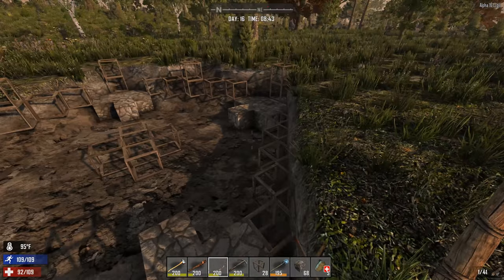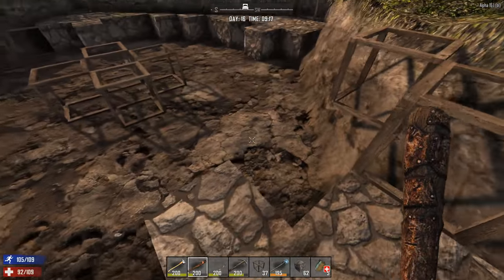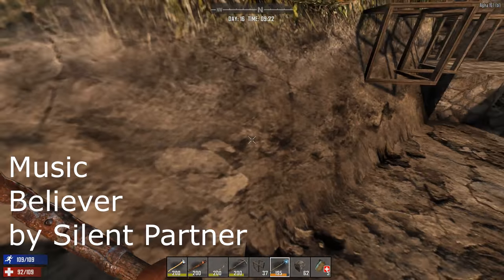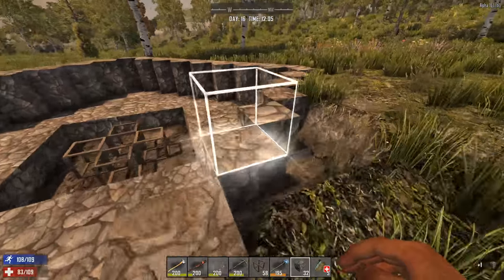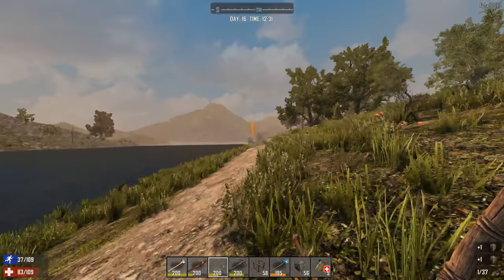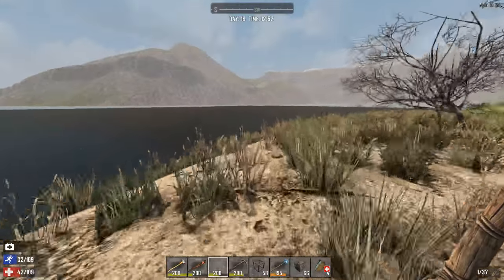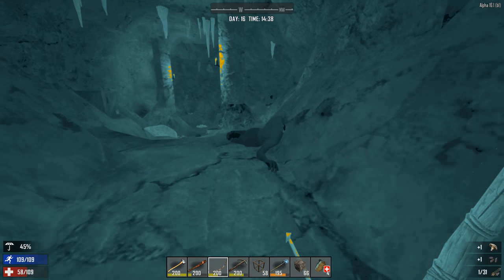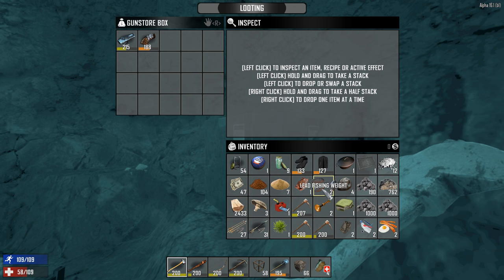7 Days to Die Alpha 16 Max Settings Part 17 - NEW BASE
7 Days to Die has redefined the survival genre, with unrivaled crafting and world-building content. Set in a brutally unforgiving post-apocalyptic world overrun by the undead, 7 Days to Die is an open-world game that is a unique combination of first person shooter, survival horror, tower defense, and role-playing games. It presents combat, crafting, looting, mining, exploration, and character growth, in a way that has seen a rapturous response from fans worldwide. Play the definitive zombie survival sandbox RPG that came first. Navezgane awaits!

Intro music is cut from "Hero Theme" by MK2